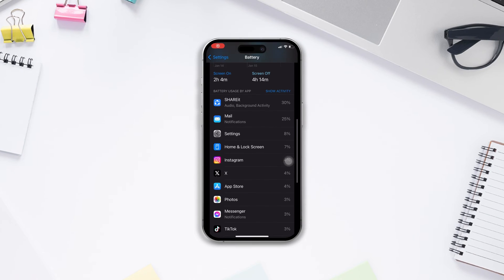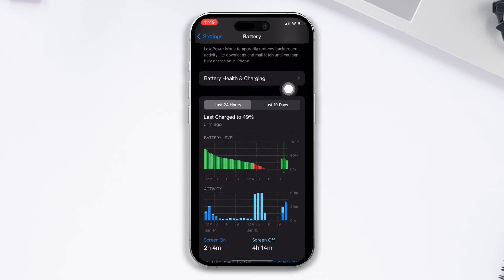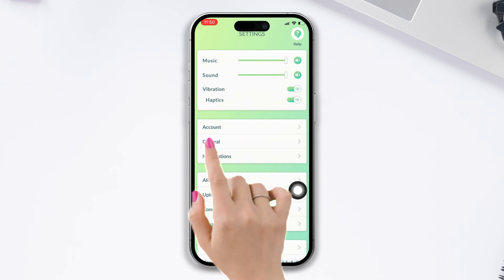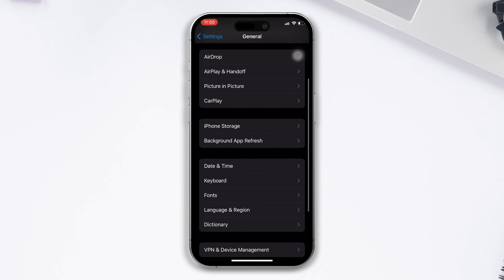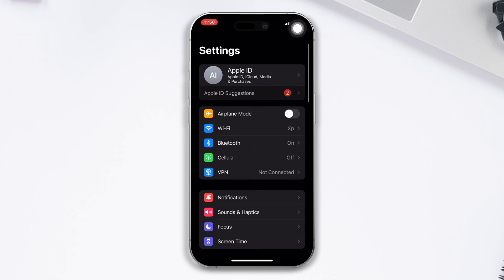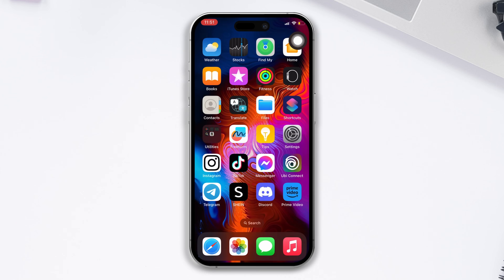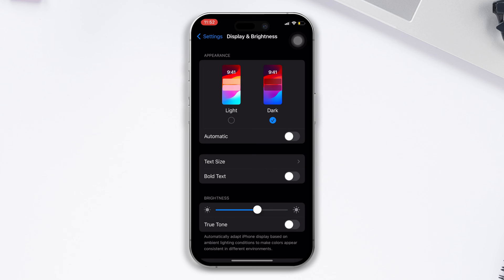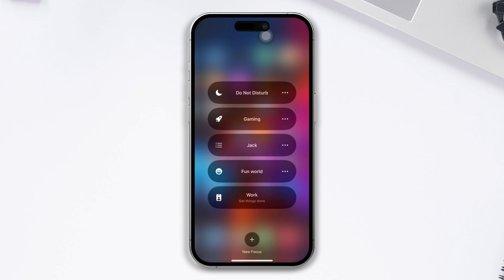How to Fix iPhone Battery Draining While Playing Pokemon Go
Is your iPhone battery draining too fast while playing Pokemon Go? If your iPhone battery charge is decreasing fast, Don't worry about it. In this video, I'm going to tell you how to stop draining battery charge on your iPhone and how to prevent your iPhone battery from draining. So watch the video and learn how to fix the iPhone battery drain issue while playing Pokemon Go.

Solve the iPhone battery rapidly dropping issue while playing Pokemon Go by watching the tutorial. Follow the process step by step carefully and learn the solution if your battery charge going down fast while playing Pokemon Go.

00:01- Video intro
00:30- Solution 1: Refresh background app
00:44- Solution 2: Enable low-power mode
01:00- Solution 3: Turn ON dark mode
01:12- Solution 4: Enable game mode
01:17- Solution ending